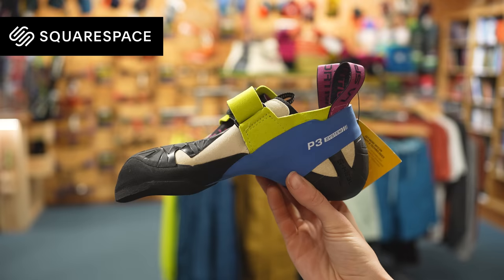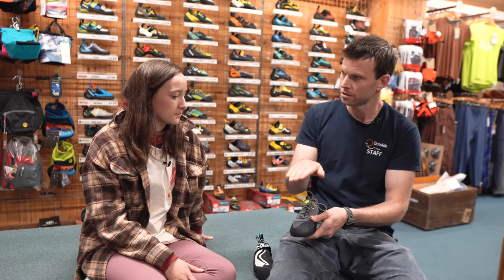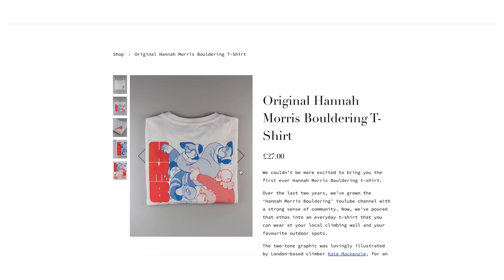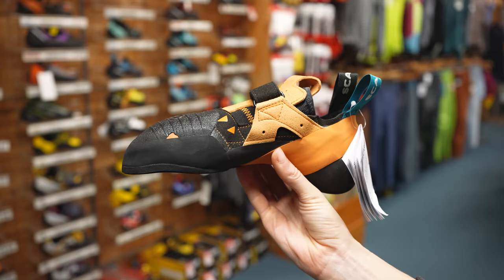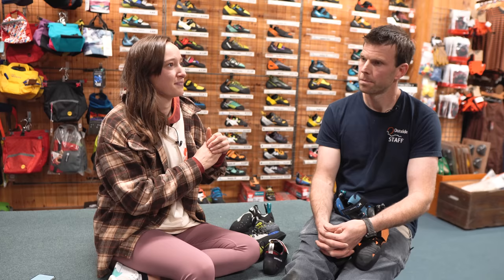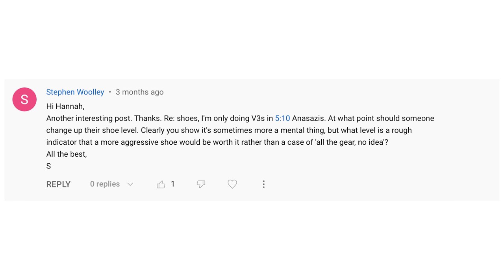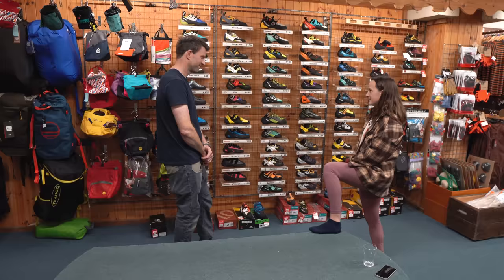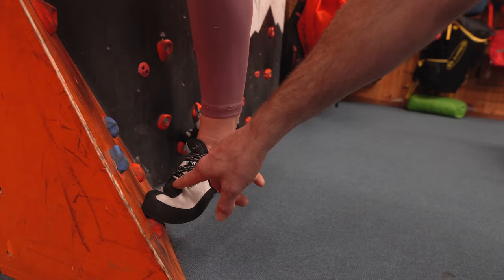How to Choose the Best Climbing Shoes 2023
This ultimate guide to choosing climbing shoes 2023 is designed to help you on your way to choosing the best pair of climbing shoes for you. In collaboration with James at @OutsideHathersage , this guide covers everything you need to know before buying your first pair,  some tips to help you understand what the best brand and model might be for you and answers a couple of frequently asked questions. I hope you find this guide helpful when looking for your beginner climbing shoes or upgrading!

00:01: How to Pick the Right Climbing Shoes for you
00:55: Fit: How Should Climbing Shoes Fit?
02:10 Shape: What shape of climbing shoe is best | Symmetrical vs Asymmetrical climbing shoes | Do I need a downturned climbing shoe?
03:27: Last: What does Last mean in climbing shoes?
06:31: Climbing shoe materials: Leather Vs Synthetic Uppers | Will my climbing shoes stretch?
08:03: Which Climbing Shoe Rubber is best? Different Rock Types demand a different type of shoe
09:32: Scarpa Instinct Vs Scarpa Instinct VS Comparison
10:27: Low Volume vs High Volume Climbing Shoes
13:05: Climbing Shoe Closure Types | Slipper vs Velcro vs Lace Up Climbing Shoes
14:43: Trying Climbing Shoes | Upgrading your climbing shoes
15:12: 5:10 Anasazis
15:56: Can you get performance from a flat climbing shoe? Tenaya Iati and Tenaya Mastia
17:00: La Sportiva Skwama VS La Sportiva Solutions
19:26: The best all-round bouldering shoe?
21:30 Pay attention to climbing shoe sizing between brands!

Hannah Morris Bouldering T-Shirts & Stickers!